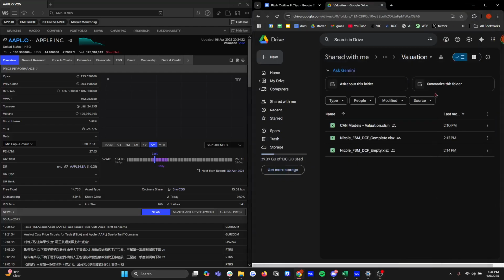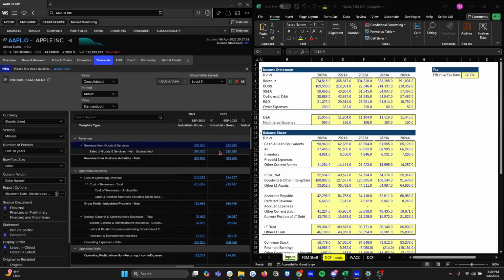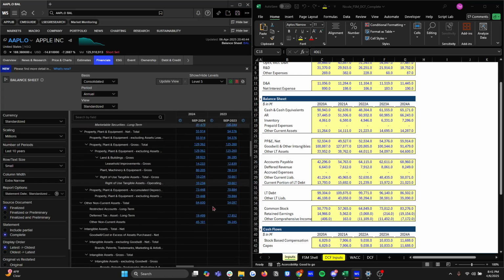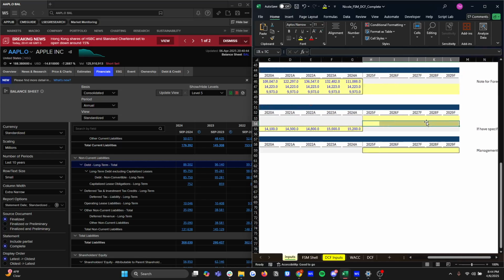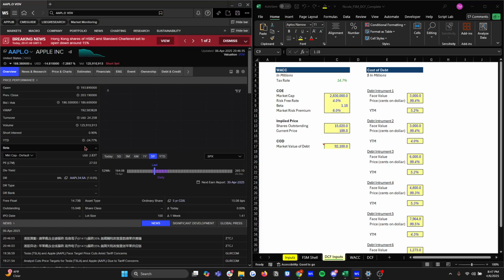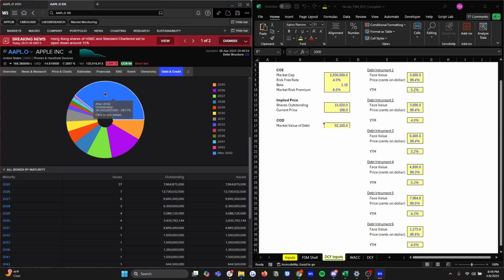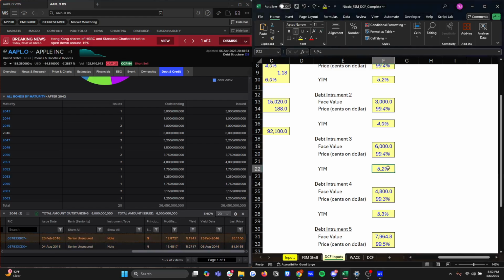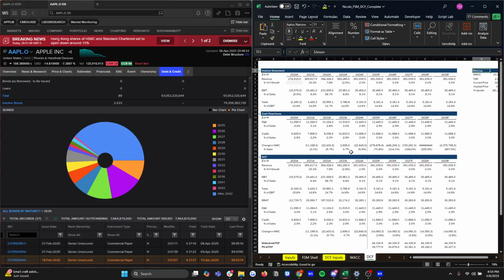DCF Valuation Model Inputs